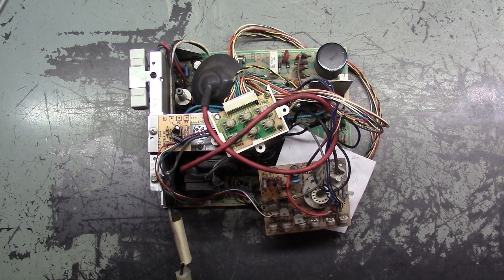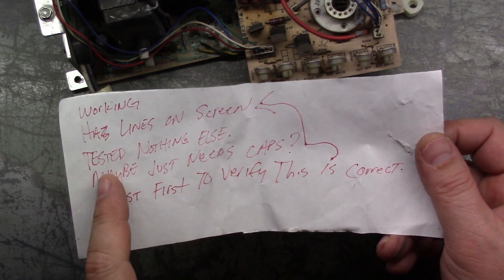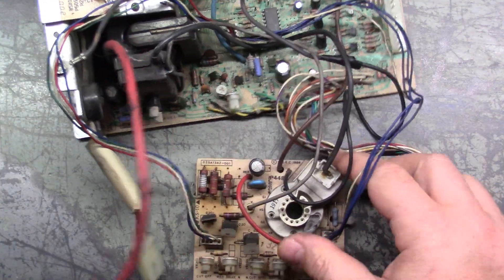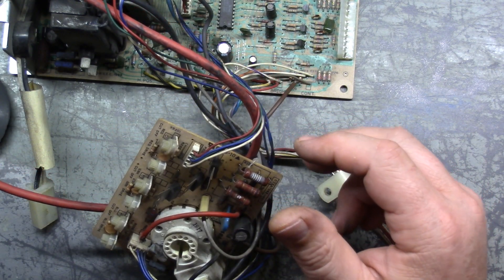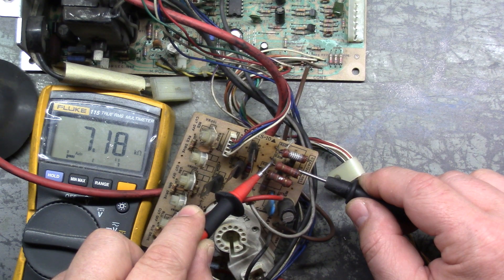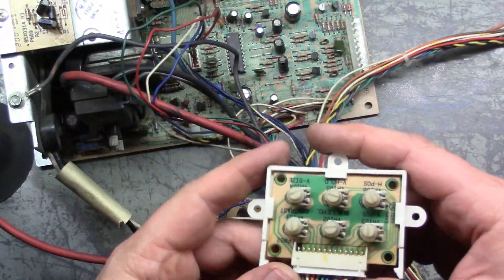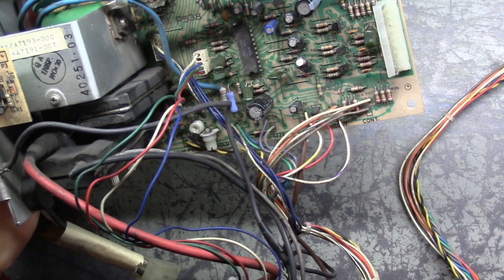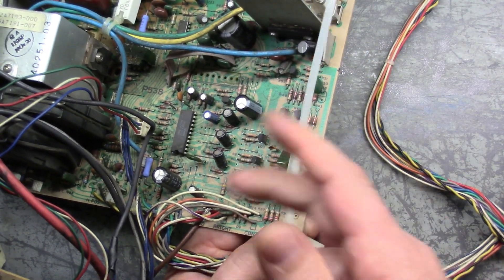25" K7000 Arcade Monitor Chassis Repair Series (Part 4) - Vertical Foldover And Rebuild